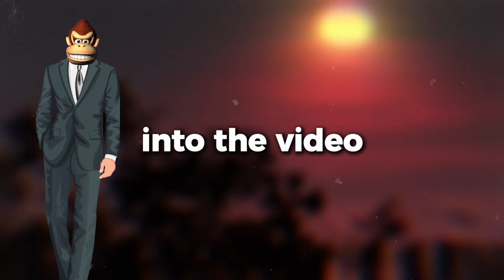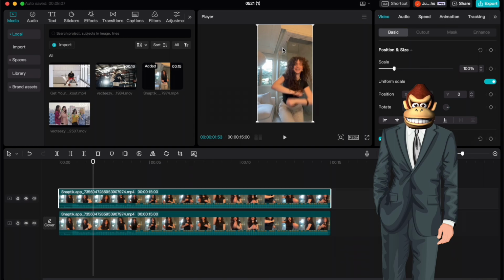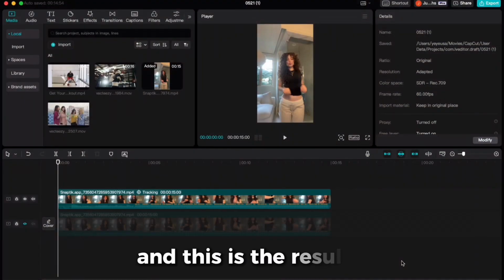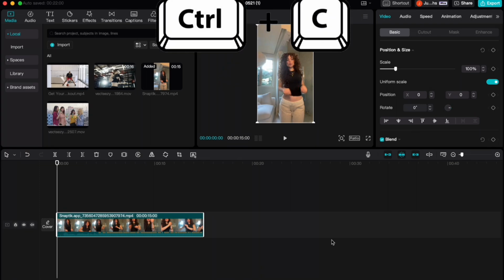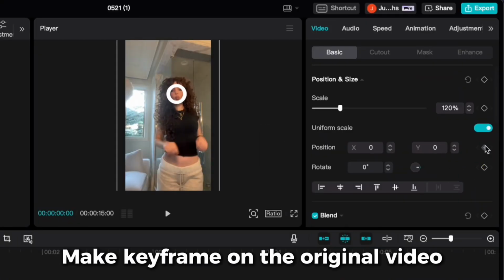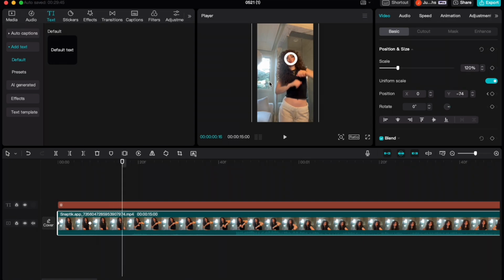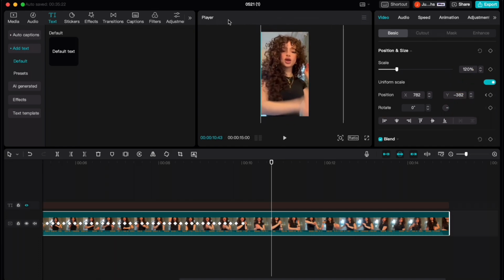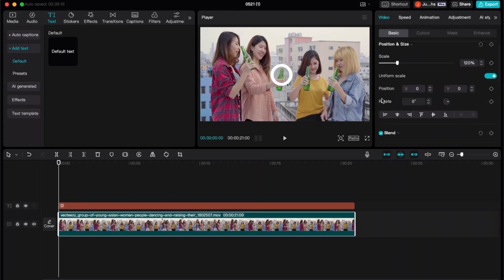How to Motion Track in CapCut PC 2024: Step by Step Tutorial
Do you want to do motion tracking in CapCut? In today's video, we are going to learn how to do that and make the camera follows a certain object in the frame. It gives your videos a professional look, and it's really easy to do in CapCut.

Music used in this video:
1. Metro Boomin, Future - Drink N Dance (INSTRUMENTAL)
2. Lo-fi Type Beat - Don't go... (Prod. Lee)